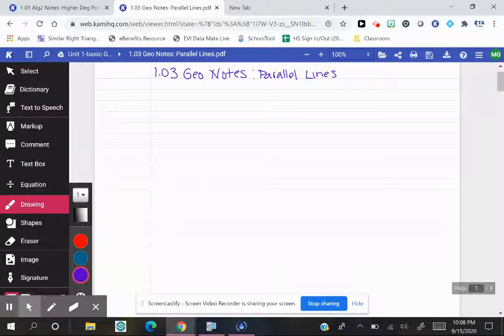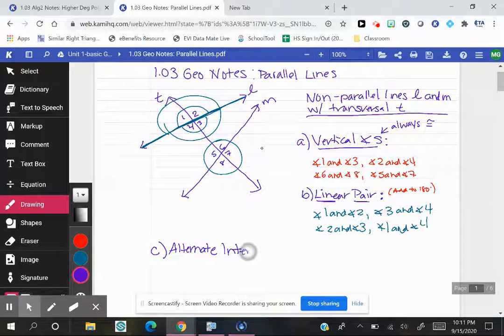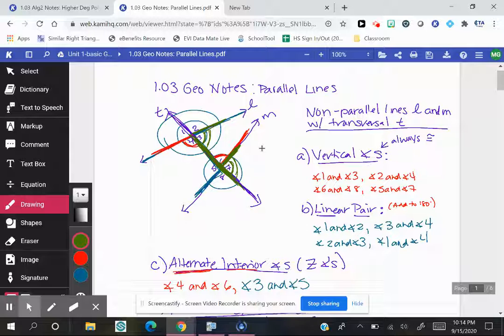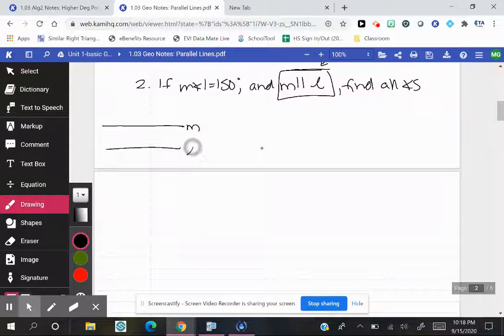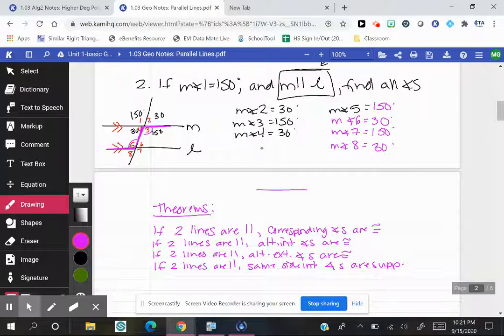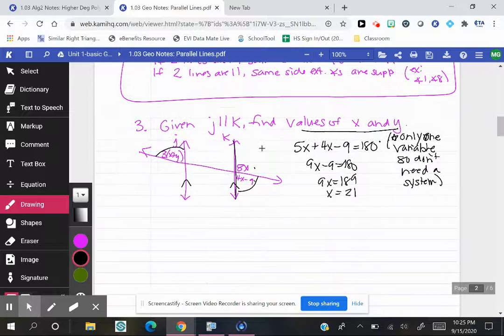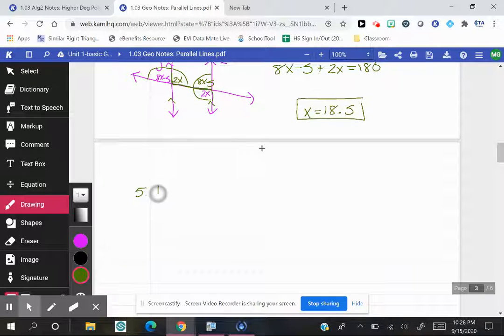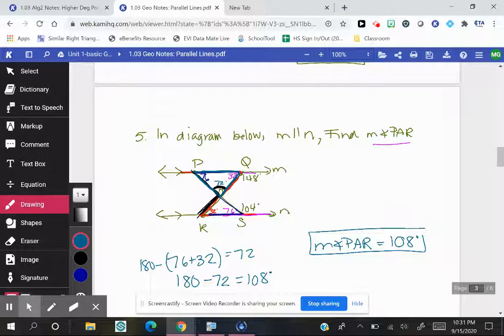1.03 Geo Notes: Parallel Lines